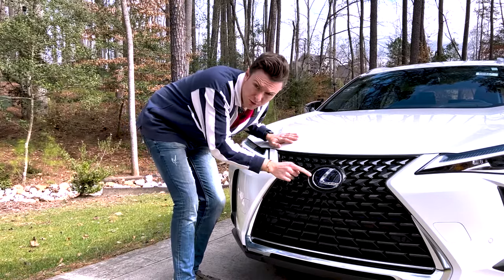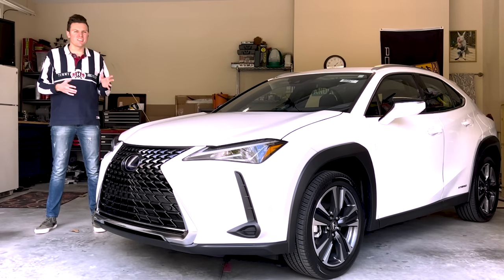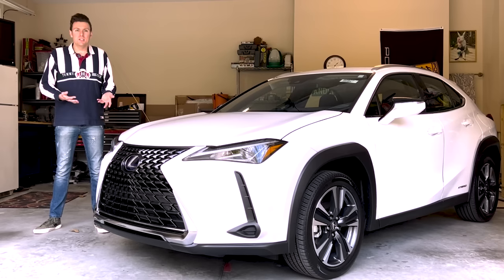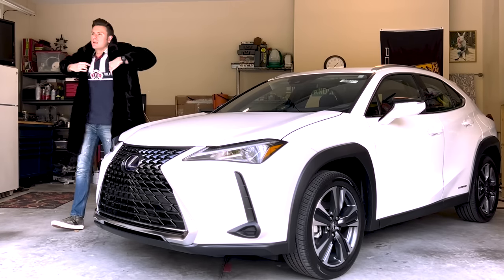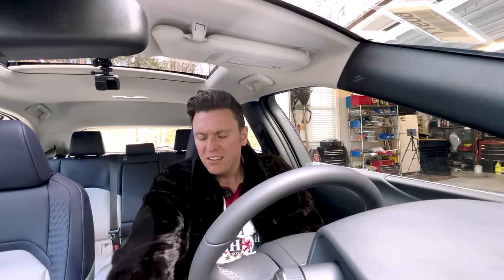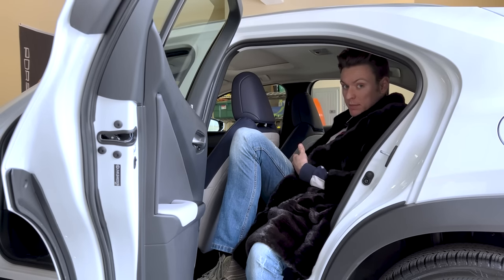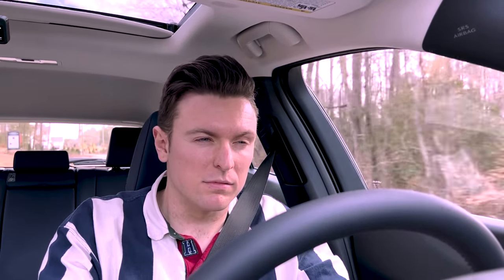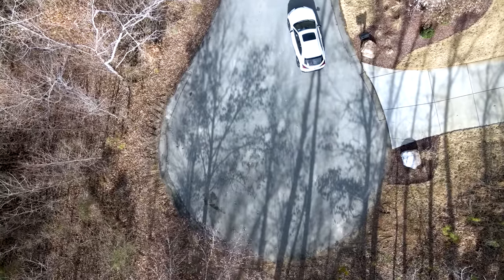2022 Lexus UX 250h - A Luxury SUV and a (vintage) Mink Coat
Today's video features me in a vintage (don't @ me) mink fur coat. It also happens to feature me reviewing the 2022 Lexus UX 250 Hybrid! Will I end up breaking the bias of my family and like a Lexus? Watch the video to find out!

Video Content:

0:00 - Intro
1:01 - Specs
5:21 - Exterior Design
9:04 - Interior
15:40 - Test Drive
21:25 - Final Thoughts